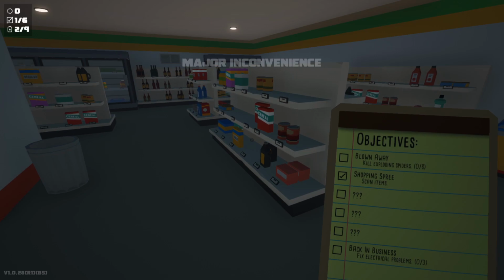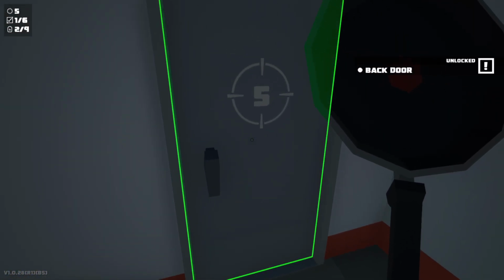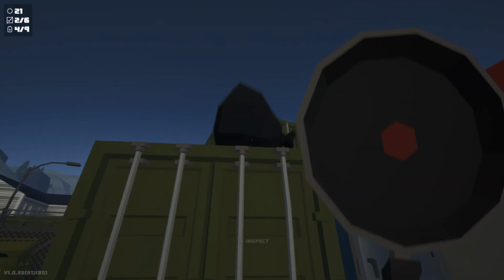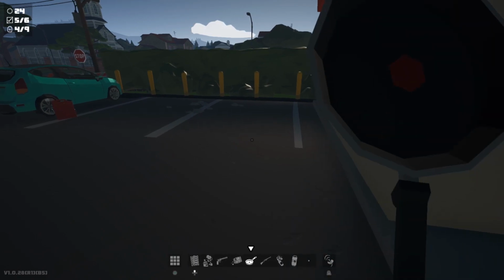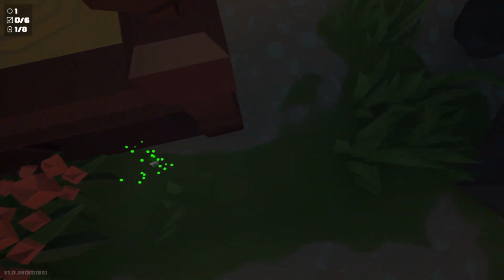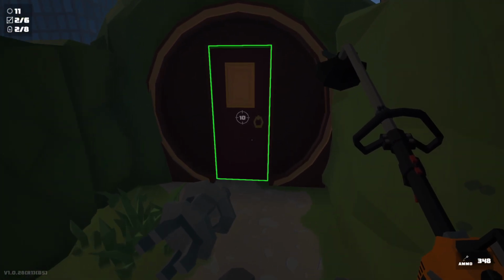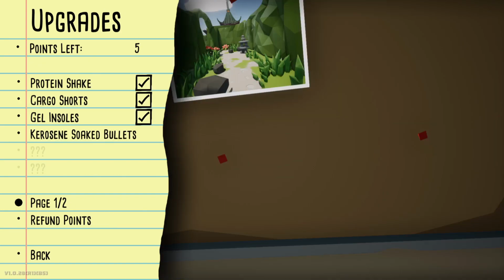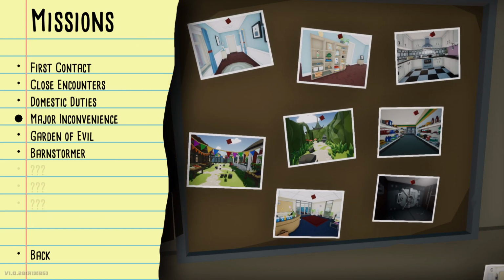Kill It With Fire (PS5) - Let's Play - Part 2 - Major Inconvenience / Garden of Evil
Part 2 of my Let's Play 'Kill It With Fire'. In this episode we complete levels 4 and 5: Major Inconvenience and Garden of Evil.